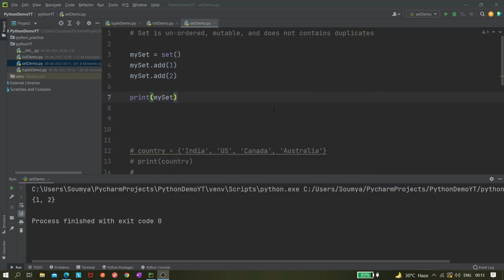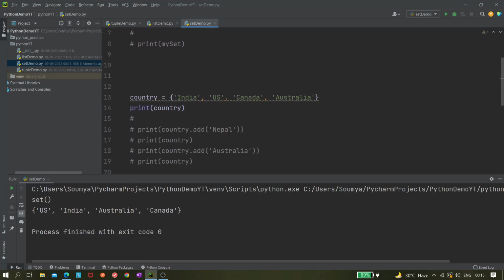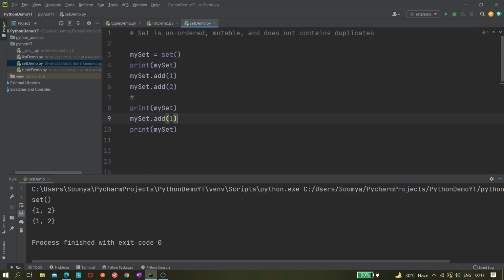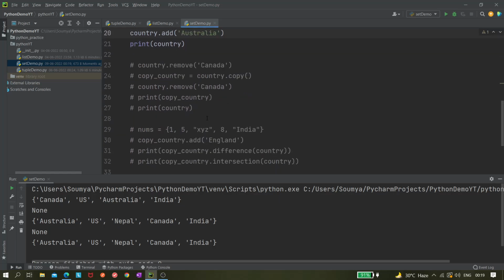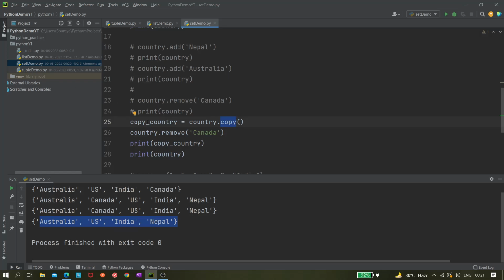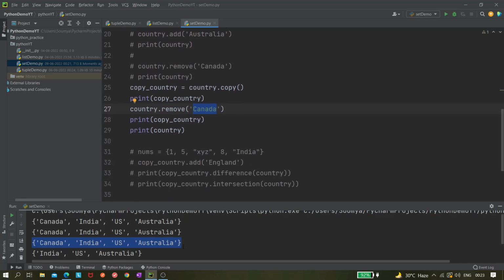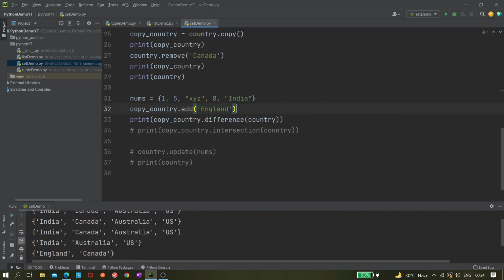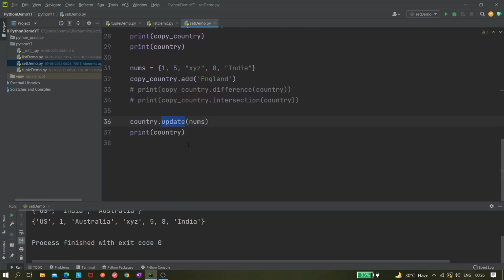#9 Set in Python